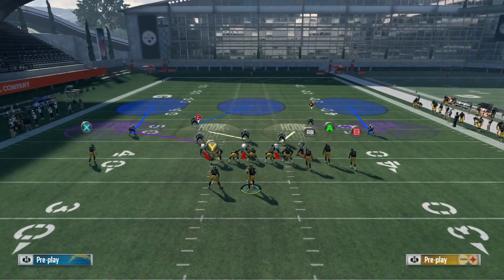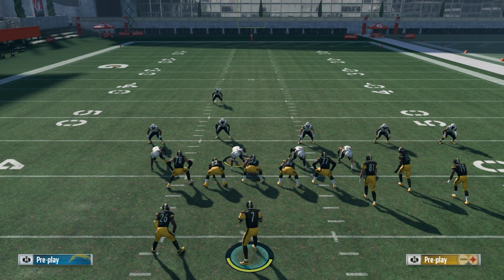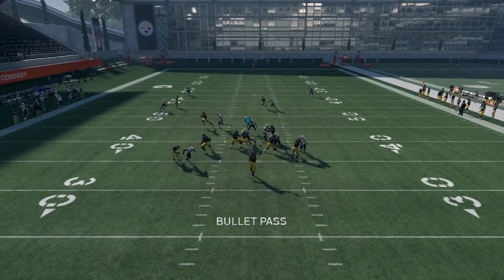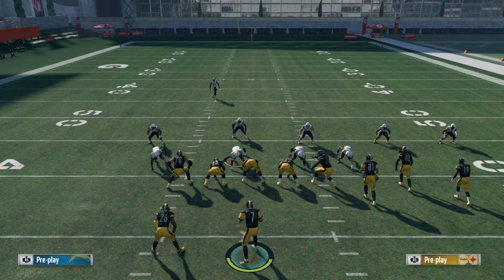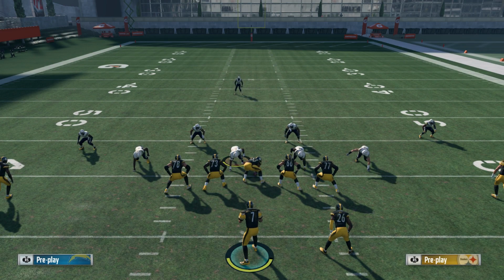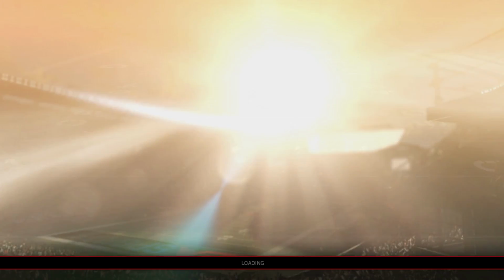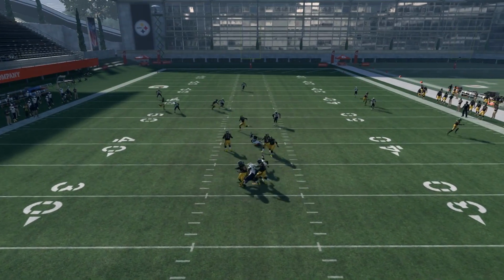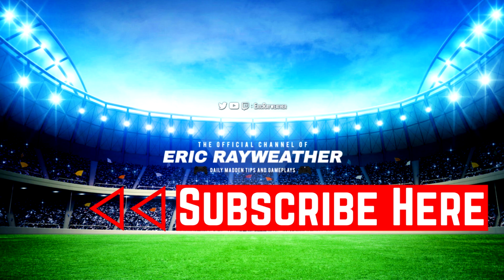Madden 18 Ratings Thresholds - Which Ones Matter?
In this Madden 18 tips video, I'll be showing one of the best money plays in Madden 18. This is not an offensive scheme, but one of the best offense in the game. If you want to know how to be good and how to get better at Madden 18, look no further. For more Madden tips, strategy, tutorials & more, follow the channel!